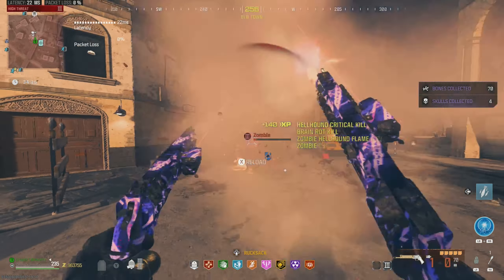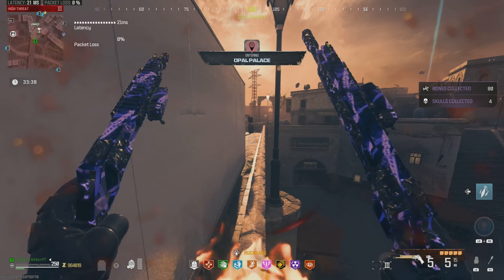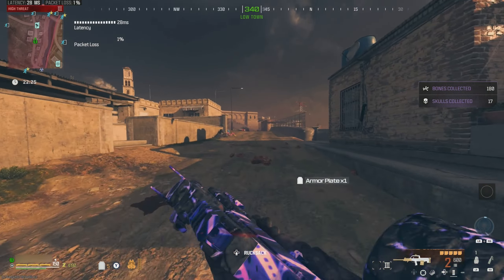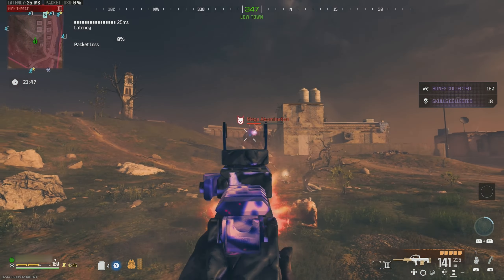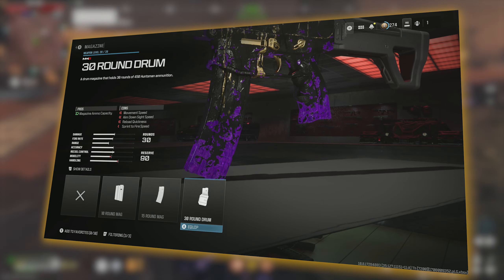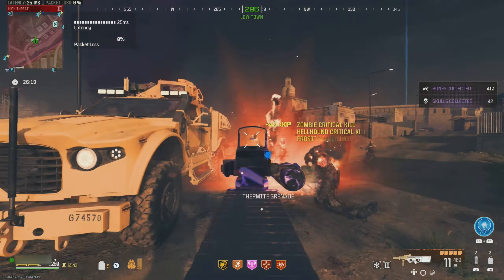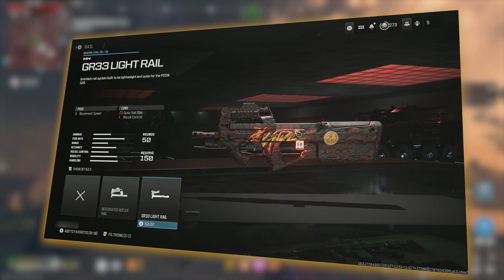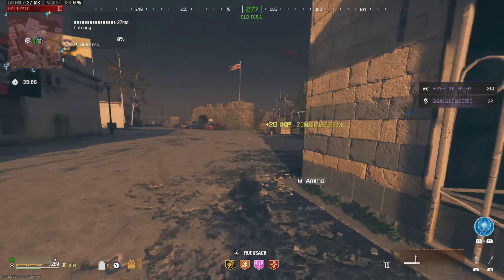What Are The BEST WEAPONS In MW3 ZOMBIES? (SEASON 2)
Ladies and Gentlemen, boys and girls, or even extra-terrestrial life tuning in from another planet, welcome! Thank you for joining me today as we delve into the extraordinary art of slaying more zombies but now we are back with Season 2, so what are Call of Duty Modern Warfare 3 Zombies next top 5 weapons?

Chapters:

For aficionados of Call of Duty Zombies in search of the freshest news, updates, exploits, and tips, your journey continues with me, Cryptic. Until our paths cross again, stay safe, stay frosty, and goodbye for now.